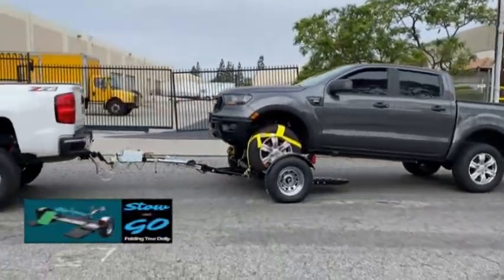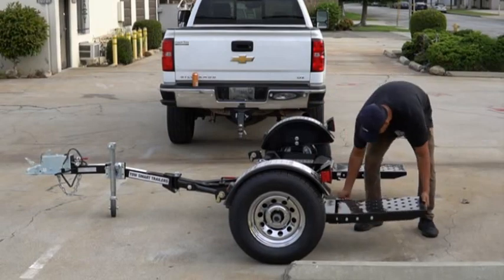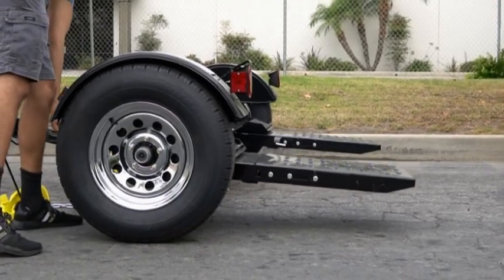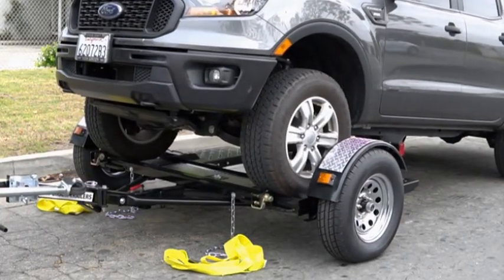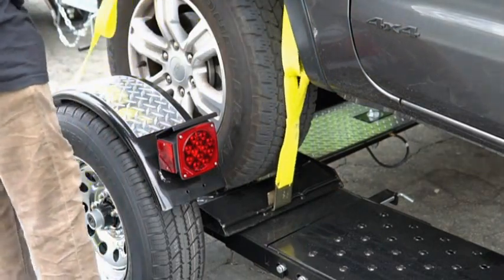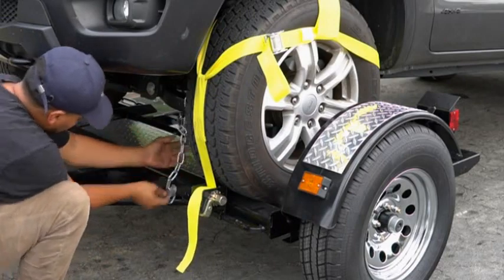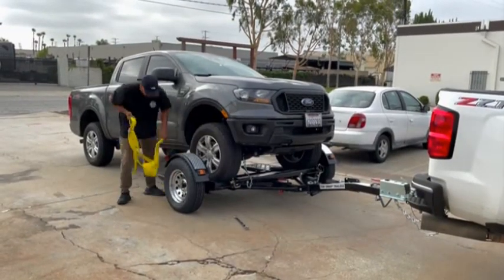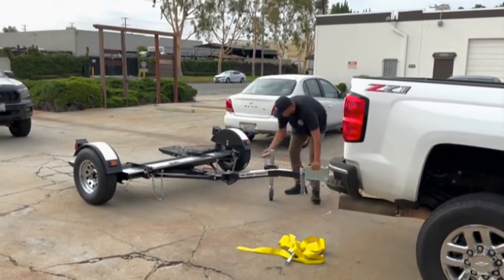How to Set Up Stow -and- GO Folding Tow Dolly for a Car, Pickup Truck, or SUV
Hassle-free loading, towing, and storing are what make the steel constructed Stow -and- GO Folding Tow Dolly™ an RVer’s sweet dream. Its dynamic design makes bringing along a smaller vehicle an easier option. Follow this link to get pricing

FEATURES:

Integrated folding ramps
Folding tongue
72″ folded length—reduced footprint saves space and money at RV lots
3,500 lb Maximum over-the-axle weight
4,000 lb Maximum vehicle-in-tow curb weight
Trailer tongue jack with swivel wheel—included
Tongue handle for easy moving, coupling, and uncoupling
2″ Ball coupler
2 Safety chains
Integrated, adjustable winches—MAXIMUM ease-of-use
Hydraulic surge brakes
Demco DA66 actuator
Drum brakes
Emergency breakaway system
14″ Steel wheels
Sturdy steel fenders
Basket wheel straps, a $49.99 value—FREE
Tilting swivel pan—easy loading
2 Redundant security chains for added peace of mind—included
DOT approved LED taillights—LED lights last longer than incandescent bulbs
Low-weight, high-strength tubular steel construction—tow your second vehicle with confidence
4-pin flat connector—factory molded
Glossy opulent paint (carbon black)—rust-resistant
Chrome diamond plating